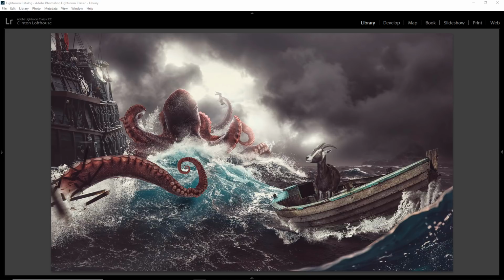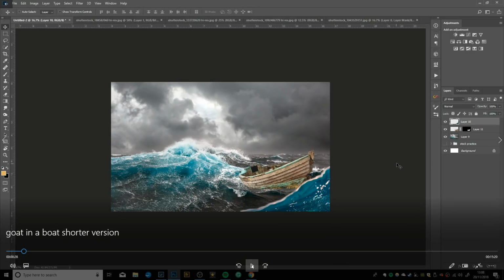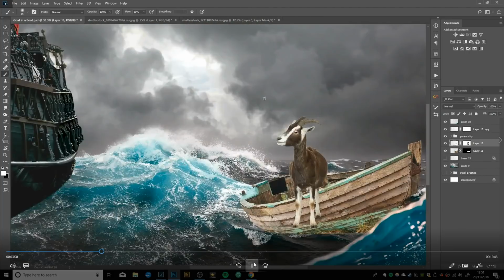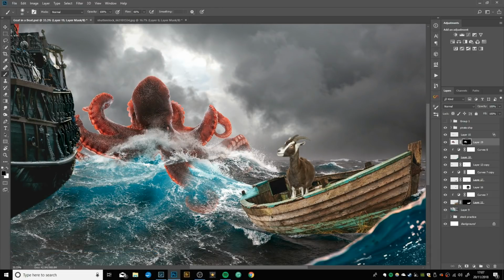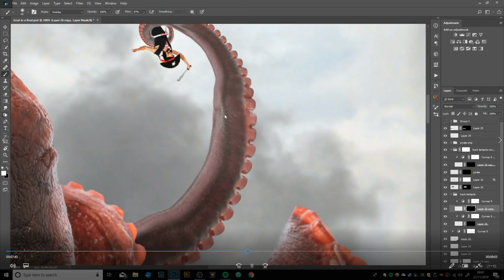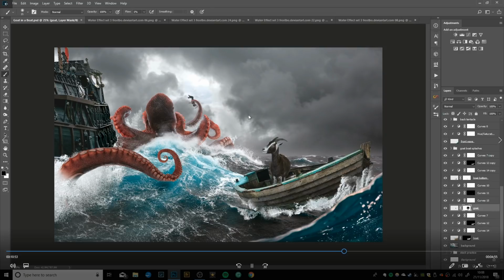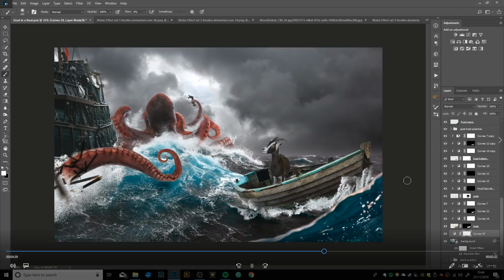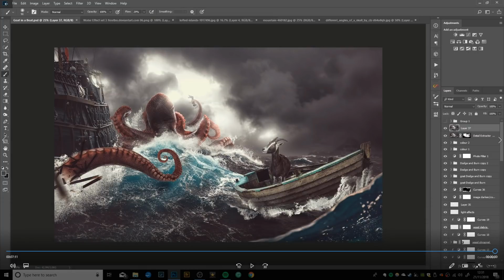Photoshop Edit Walkthrough 8 - Goat in a boat Composite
Follow along on this PHOTOSHOP EDIT walkthrough as Clinton lofthouse takes you through the various stages it took to create this commissioned artwork for PRO EDU.

In this Photoshop Tutorial you will see me use various PHOTOMANIPULATION techniques.

Want to learn the best Photoshop & Photomanipulation skills, this course is for you.